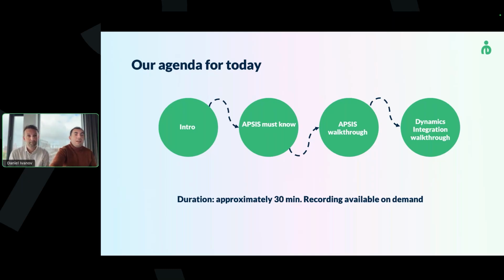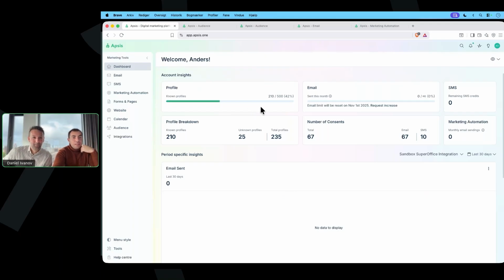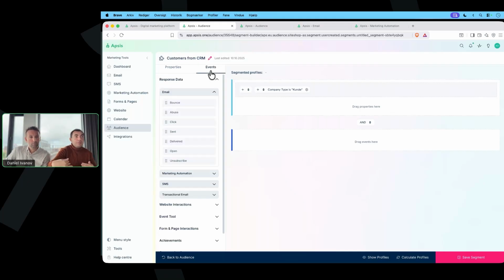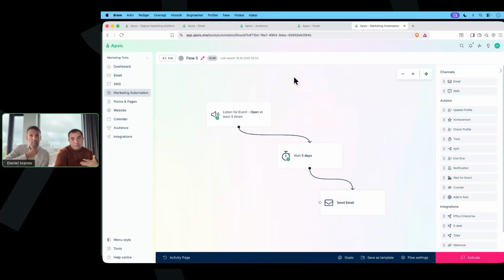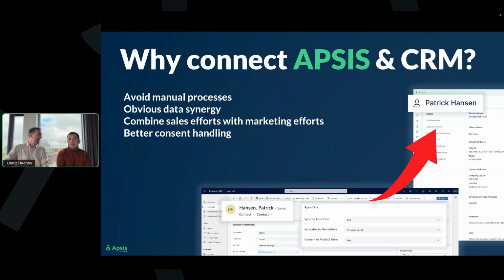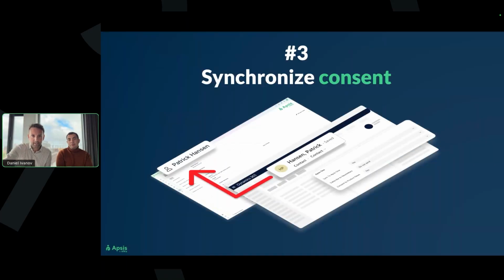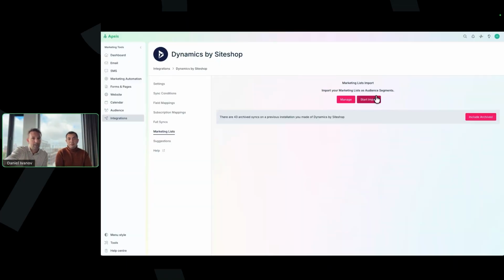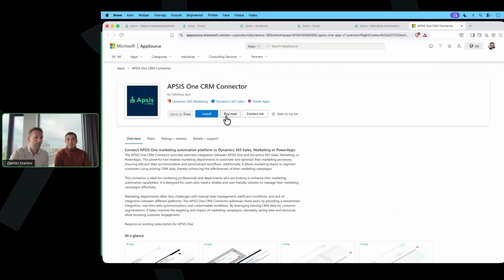Get Sales & Marketing in Sync with APSIS One CRM Connector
Meet the Experts Daniel Ivanov – Account Executive at Efficy Anders Dyre – Co-founder & Head of Sales at Siteshop

Apsis One CRM Connector Discover how Apsis One bridges the gap between sales and marketing by seamlessly integrating with Microsoft Dynamics 365 Sales. Unify your customer data, streamline your workflows, and supercharge your results.

👉 Watch now to see how it all comes together!